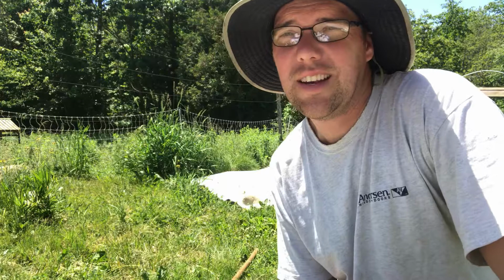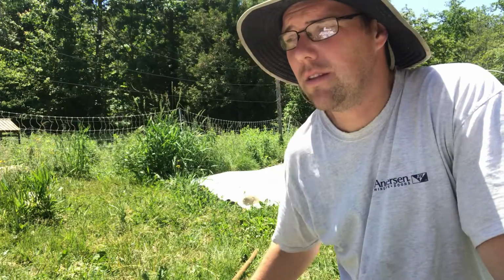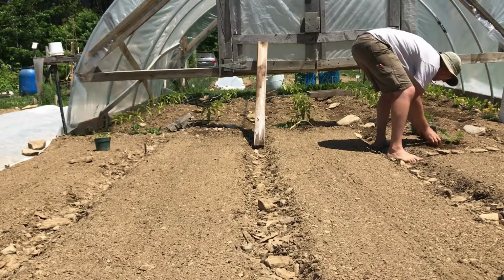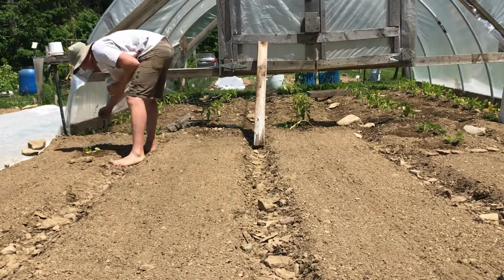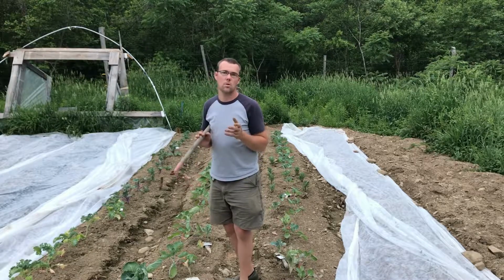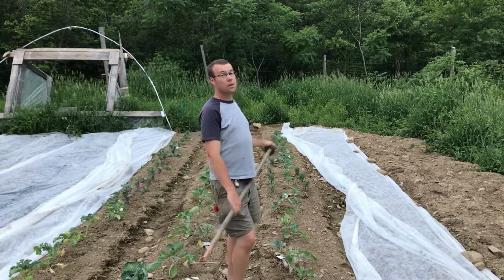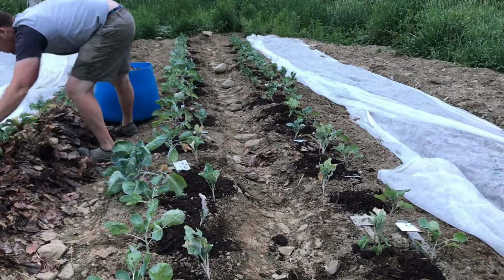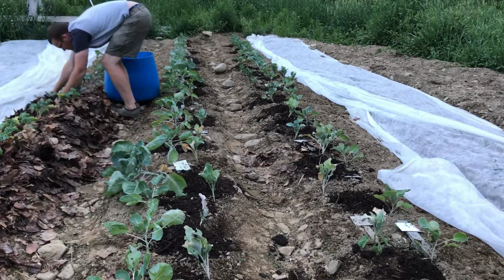Outsmarting beets, and the secrets to successful gardening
Spoiler alert, it's leaves and grass.